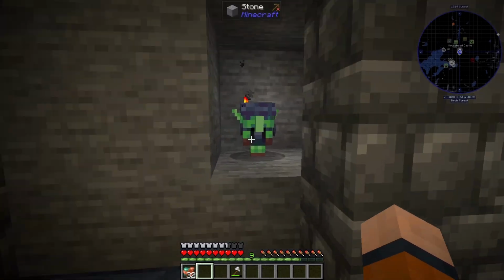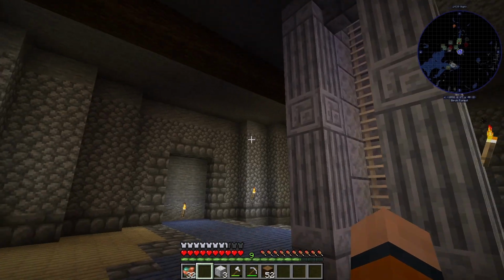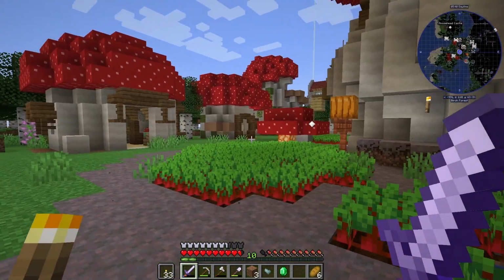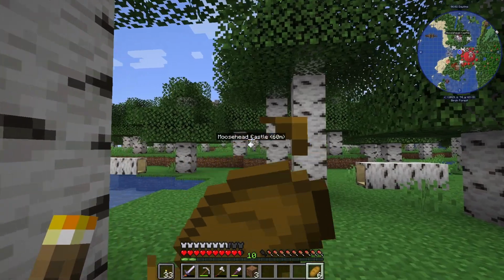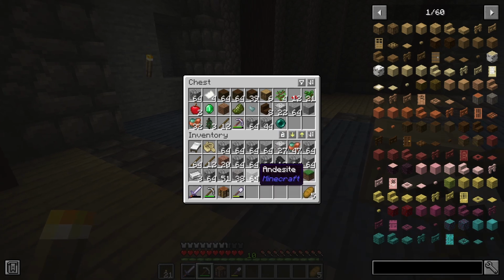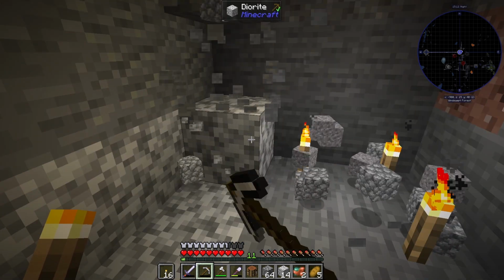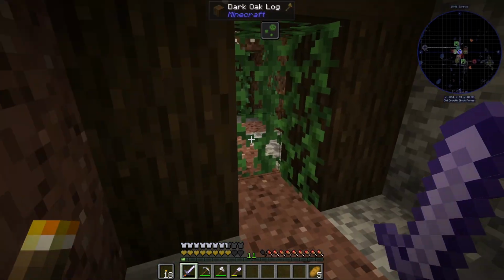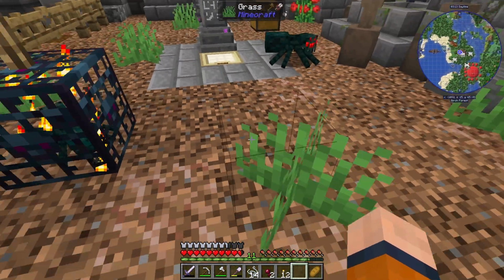MODDED MINECRAFT 1.20.1 FORGE // 10: Spawner Movement Problem // LAPTOP Gameplay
Recorded 24th October 2024
A big decision is made, as I continue to live at Moosehead Castle, or rather underneath it, where I begin the first stage of my underground network of tunnels, rooms and farms, which also gives me the opportunity to link up with the Mineshaft I found in the last one.